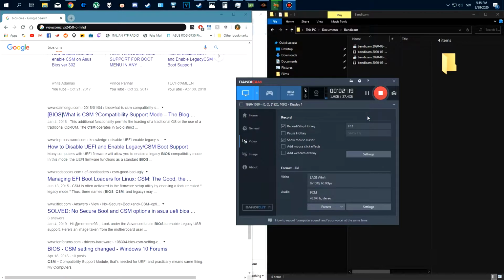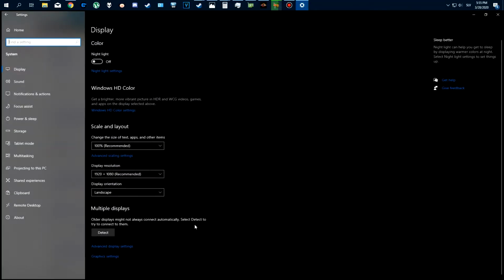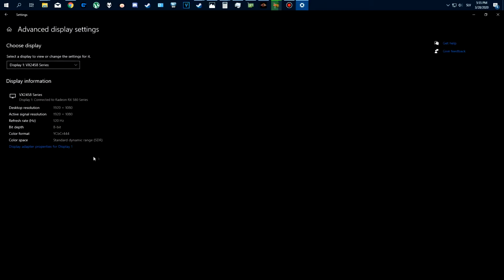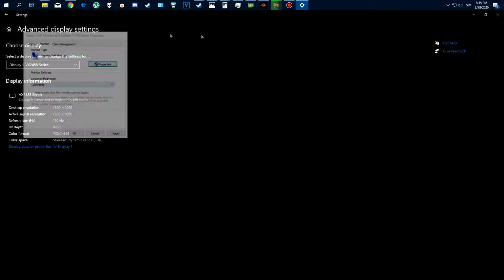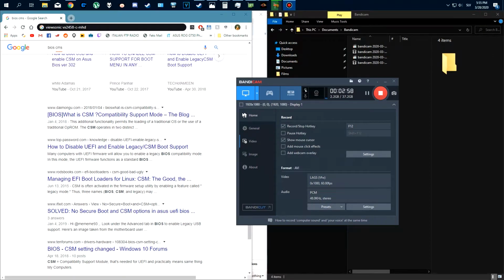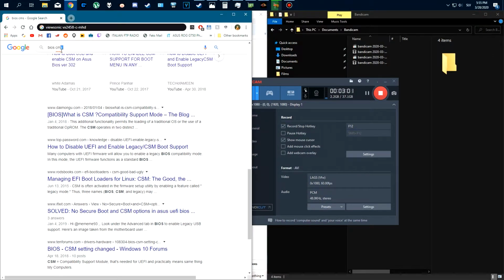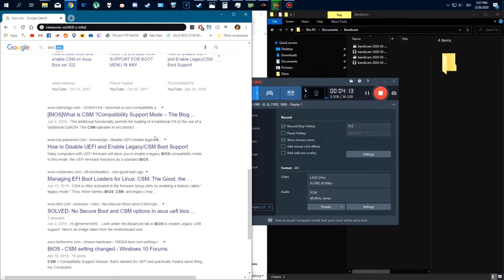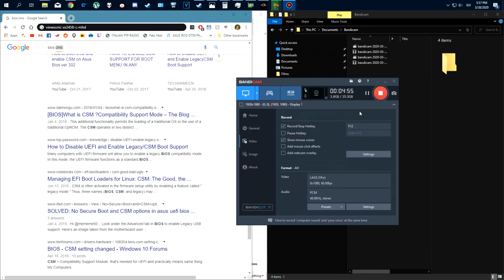How to fix screen, bios and crashing problems when using Viewsonic monitor!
This particular model is Viewsonic vx2458-c-mhd but I believe it works on other types of Viewsonic as well and probably with other brands.